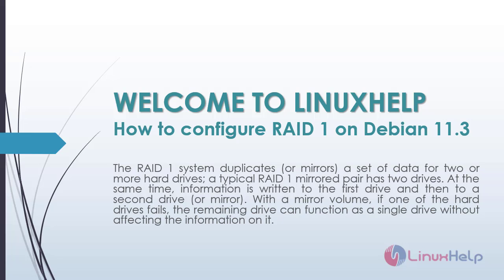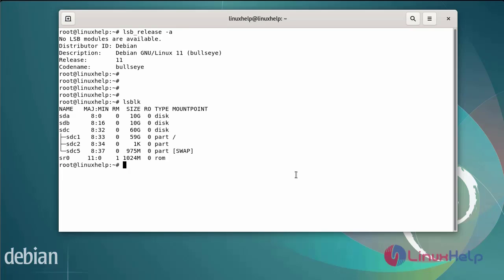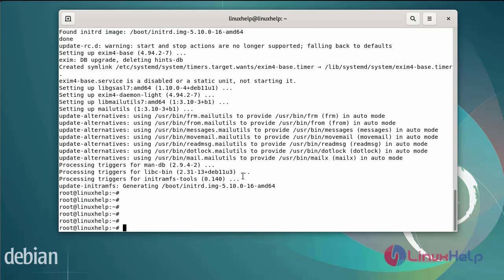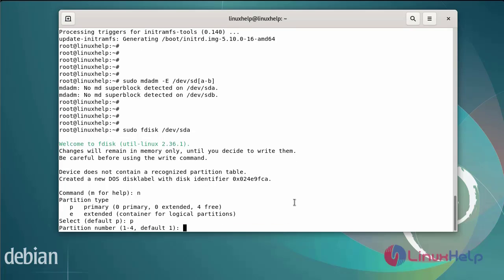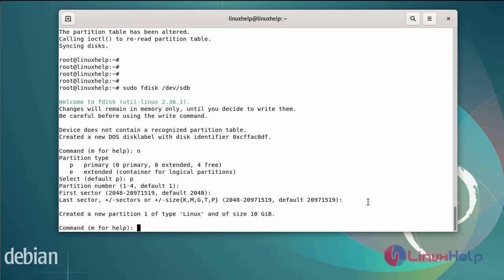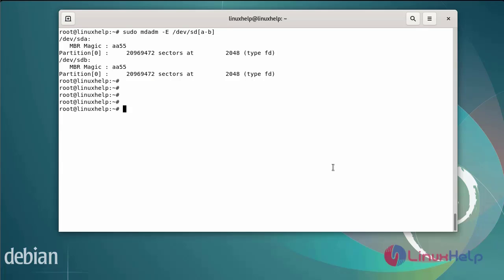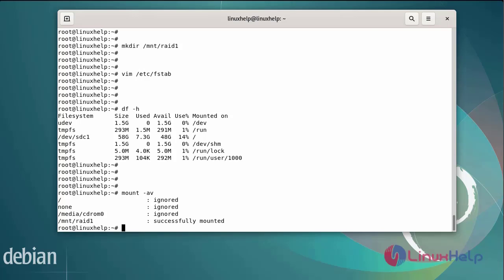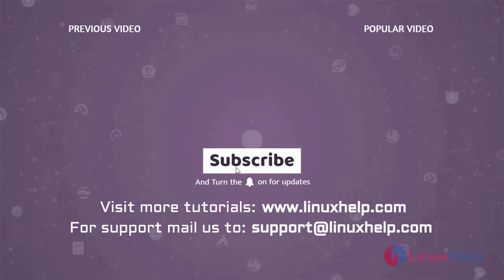How to configure RAID 1 on Debian 11.3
The RAID 1 system duplicates (or mirrors) a set of data for two or more hard drives; a typical RAID 1 mirrored pair has two drives. At the same time, information is written to the first drive and then to a second drive (or mirror). With a mirror volume, if one of the hard drives fails, the remaining drive can function as a single drive without affecting the information on it.